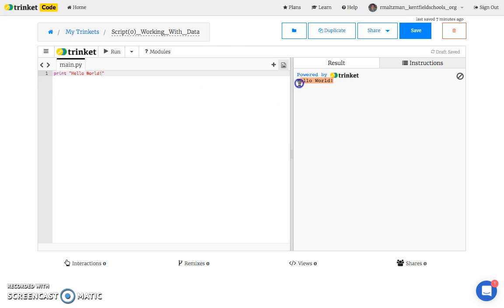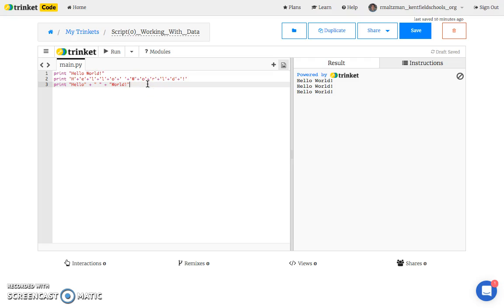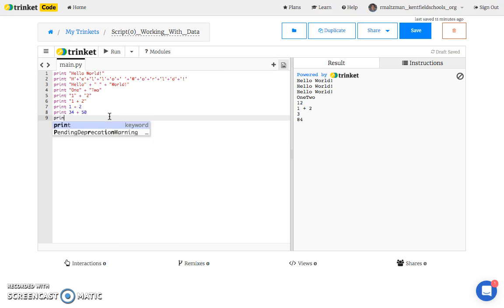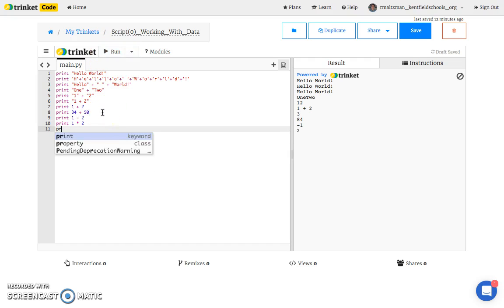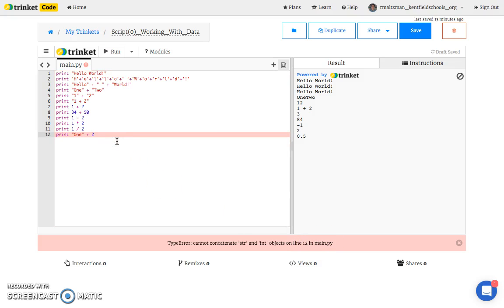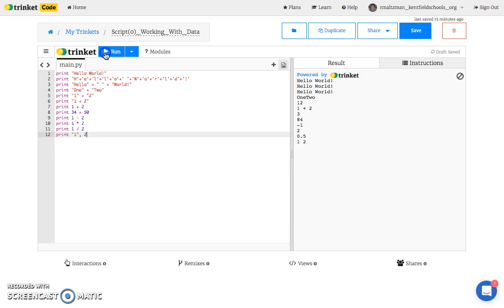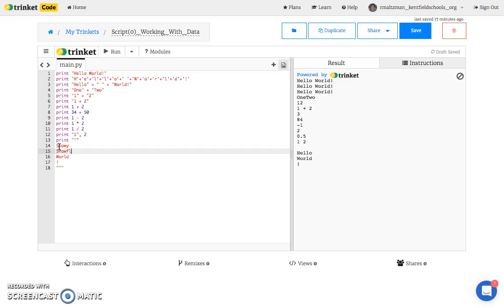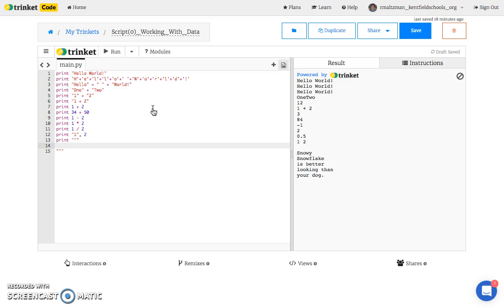Script 0 Types of Data